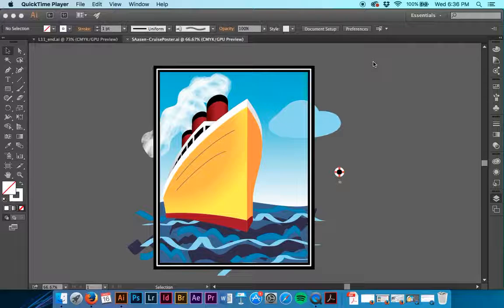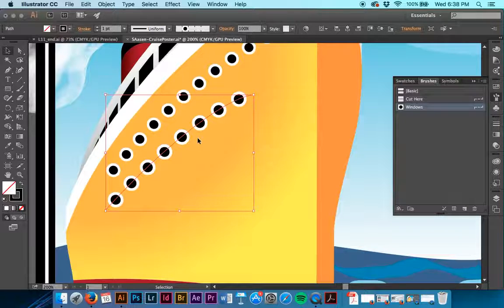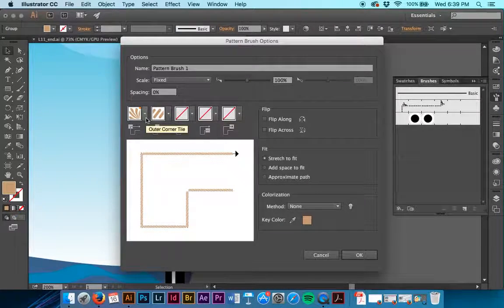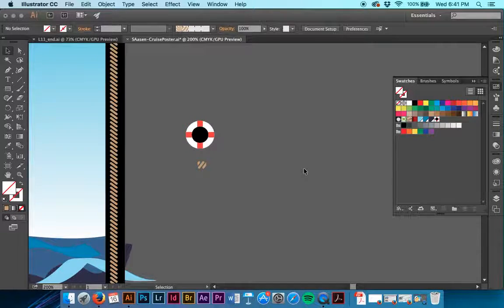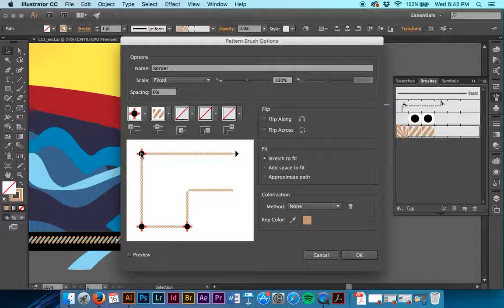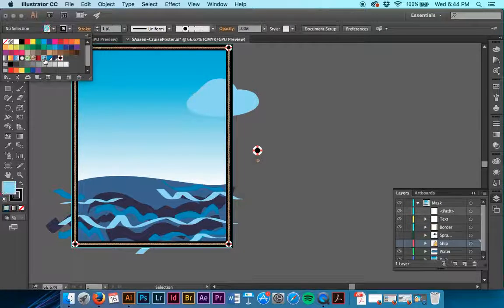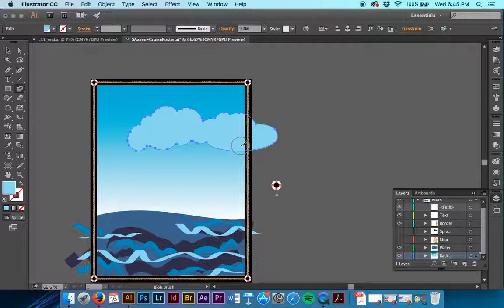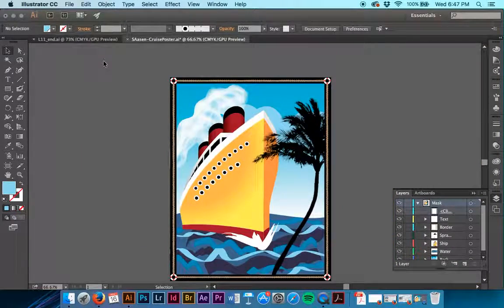Classroom in a Book - Lesson 11 - Part 3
2013 &2015 Classroom in a Book Adobe Illustrator CC
Lesson 11
Part 3
Pattern Brush and Blob Brush - Export